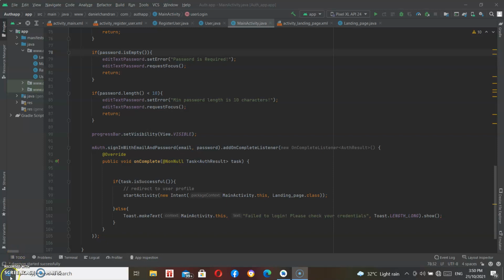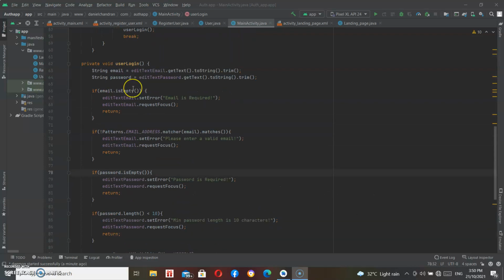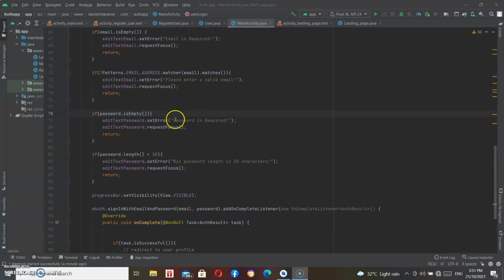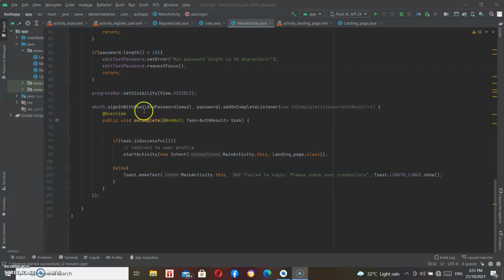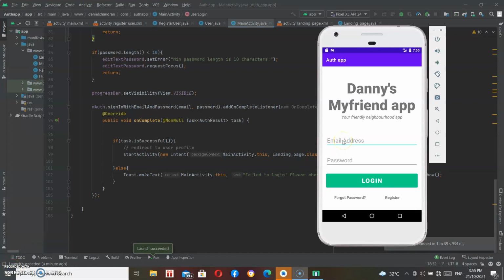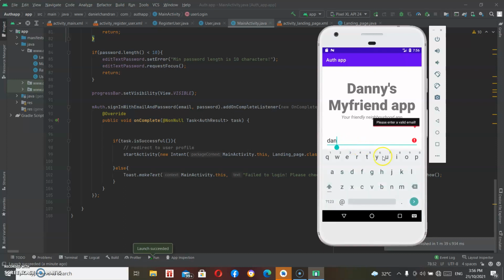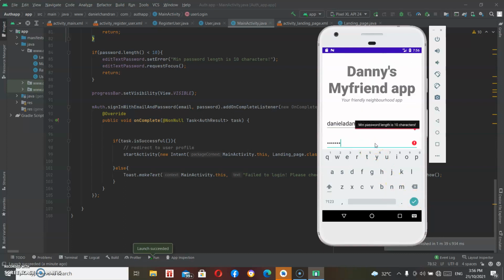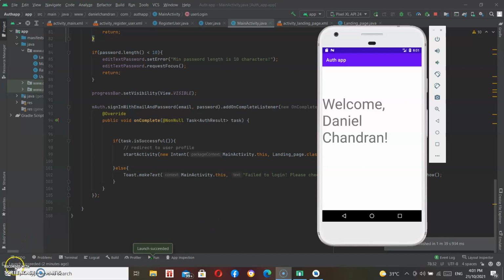DANIELCHANDRAN_LAB 6